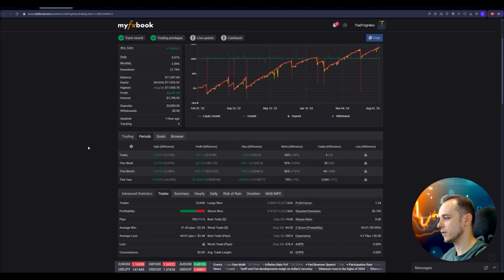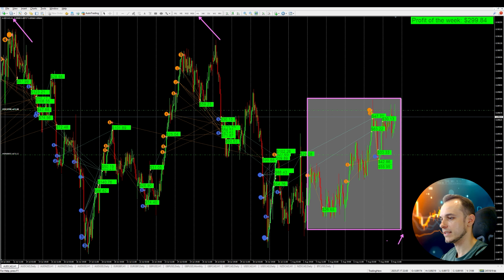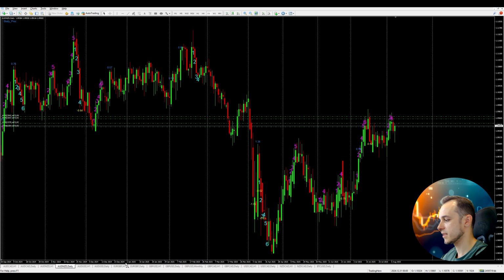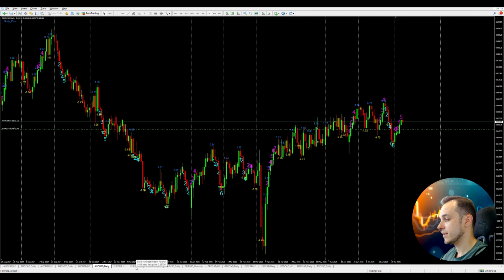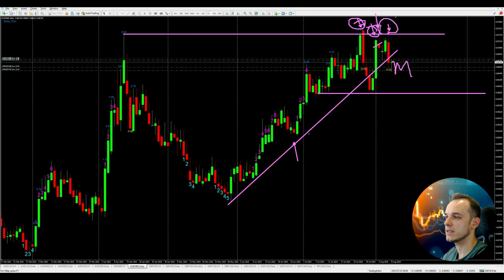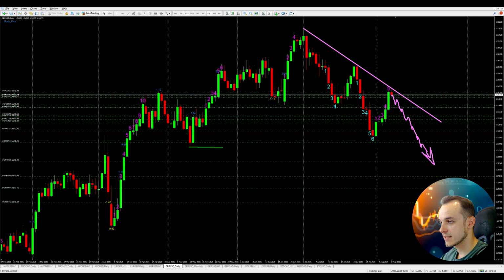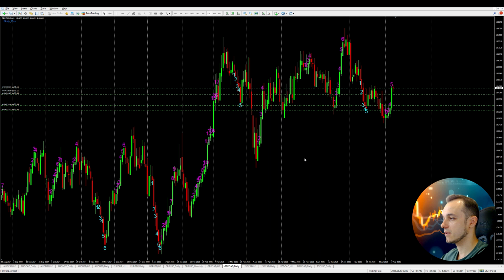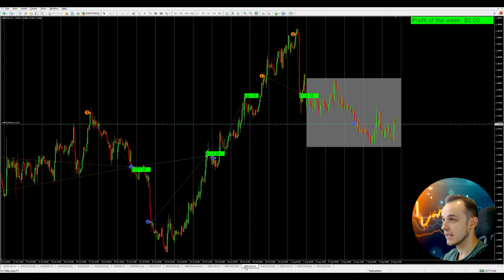Trading Hero Weekly Trading Review (04.08. - 08.08.2025)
📌 GBP/USD is moving away from our TP again
📌 AUD/NZD is forming a local uptrend
📌 EUR/GBP 3 unsuccessful attempts to break through 2-year highs

0:00 Monthly and weekly performance review of 10 algorithmic portfolios
0:40 Trading review of a $440,000 portfolio
0:51 AUD/CAD
1:43 AUD/NZD
2:31 AUD/USD
3:32 EUR/GBP
4:45 GBP/USD
6:25 GBP/CAD
7:18 USD/CAD
8:07 NZD/CAD

📢 Stay up to date with the latest developments in our WhatsApp channel